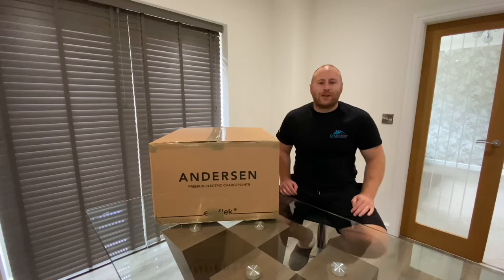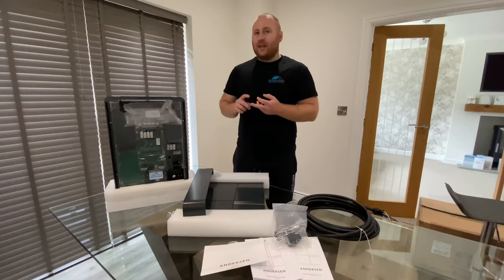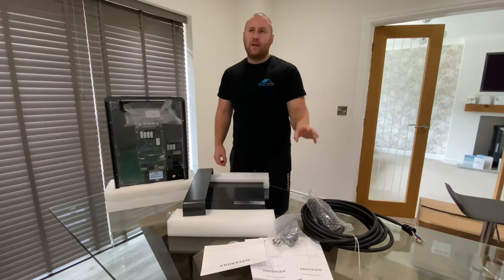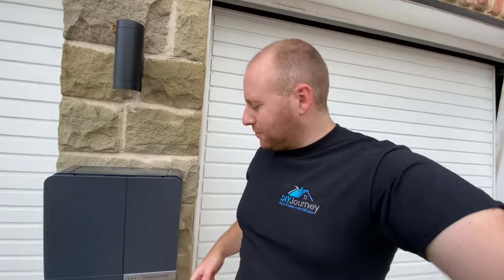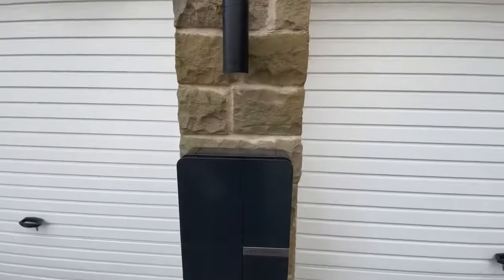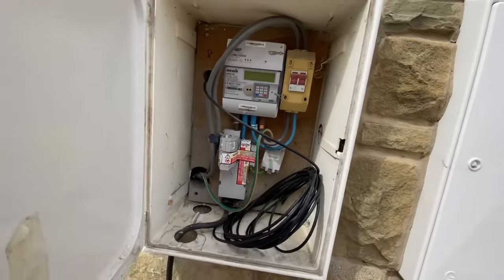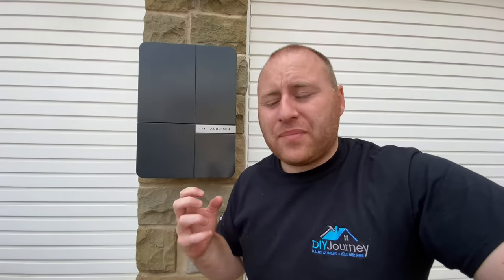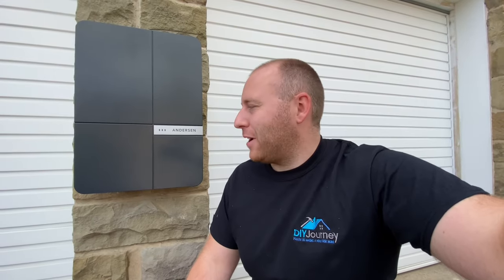Why I Picked the Andersen A2 Electric Vehicle charger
In this video I want to cover a view key point on the EV Chargepoint I have chosen for my incoming nee car.

Covering:
- Install
- Features
- Home install considerations
- Pricing - What to expect

Tools and Products used in this video can be found on the DIY Journey Amazon Storefront: